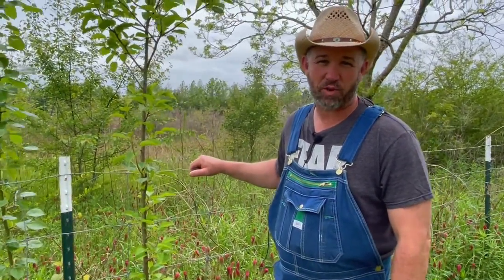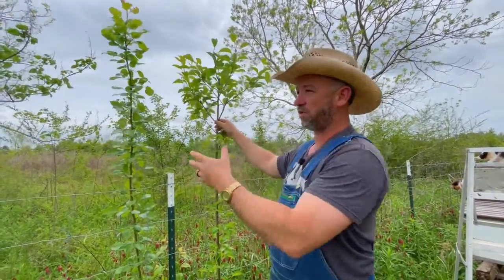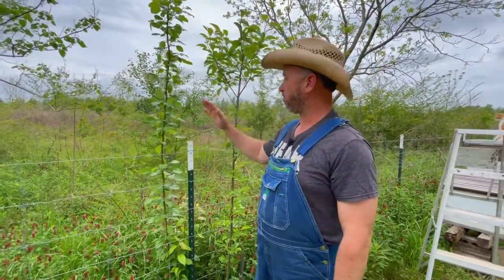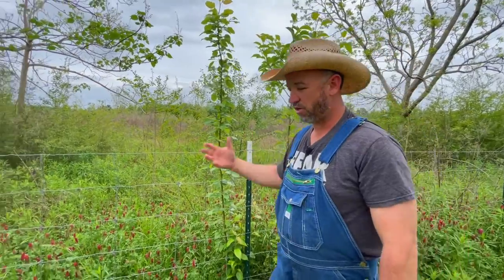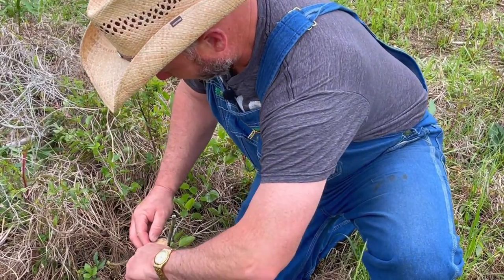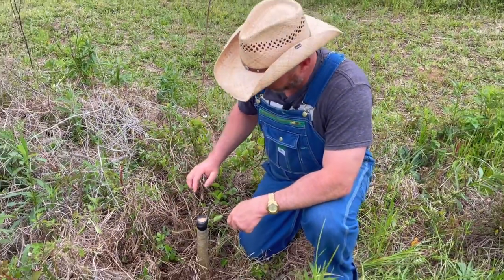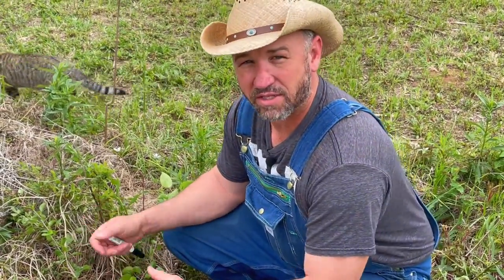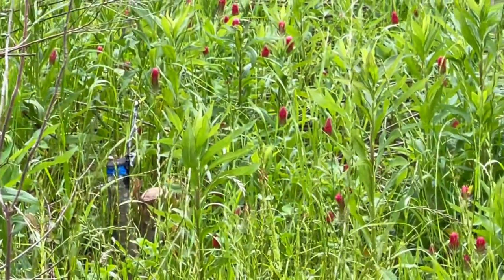Bark Grafting Invasive Callery Pear | Quick and Easy Method | Gafting 101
We have 50 wild pears we are converting to fruiting varieties. We show you the simple method of how we change a noxious weed into something that bears fruit.